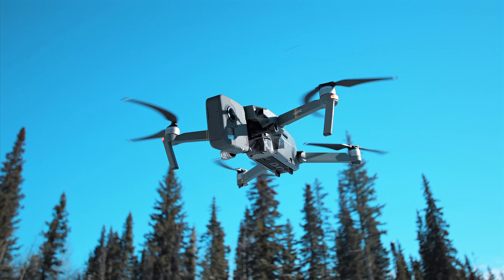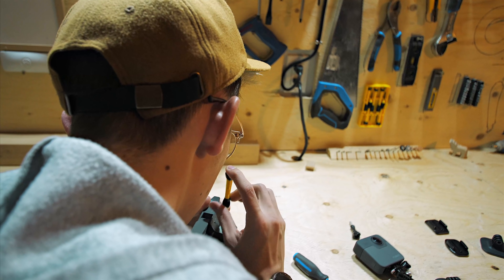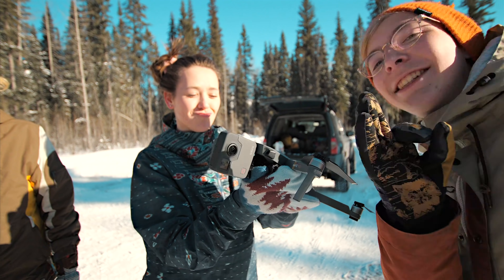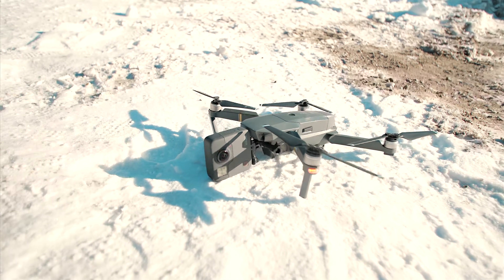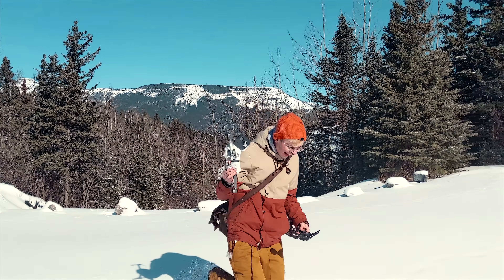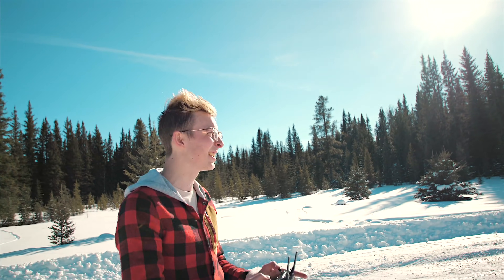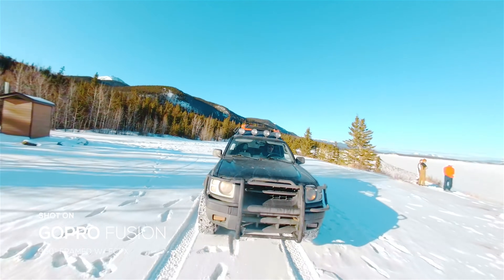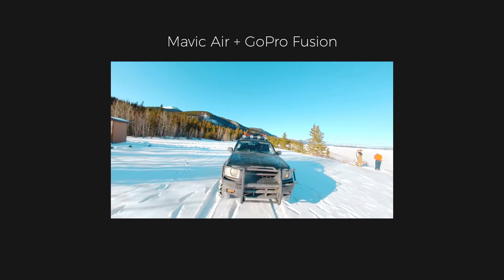360 GoPro Fusion + DJI Mavic Pro = Best Drone Ever? | TechKaboom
Could 360 video be the key to creating the world's best drone? What can you do when you combine the 360 video of the GoPro Fusion with a DJI Mavic drone?

GoPro Fusion
GoPro HERO7 Black
Mavic Pro
Mavic Air

Our camera

Tech we use

TechKaboom is:
Fin: @finsgraphics
David: @davidtplays

About TechKaboom:

TechKaboom is a channel where we give people challenges for a chance to win the latest smartphones, iPhone, and tech gadgets! You might even see us try some new tech as well. Let us know what you would like to see next in the comments ￼